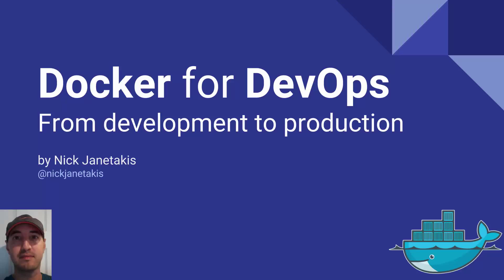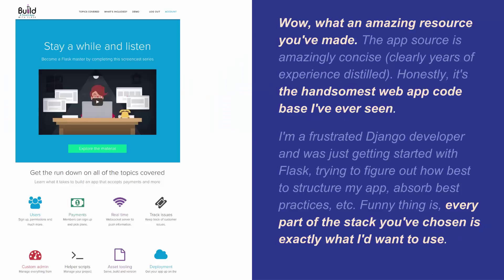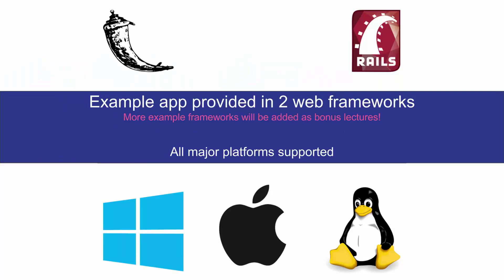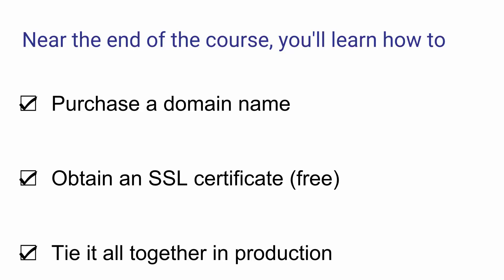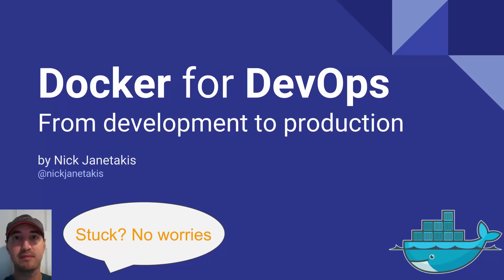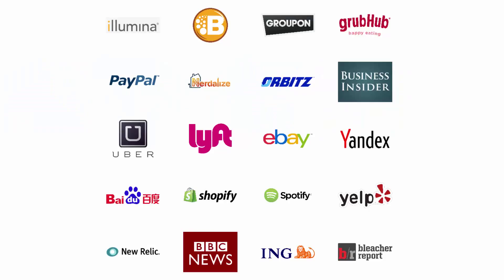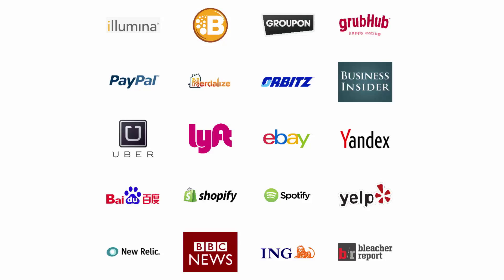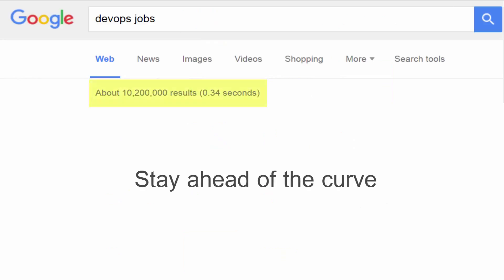The Docker for DevOps course: Introduction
From Docker novice to DevOps expert in 7 hours